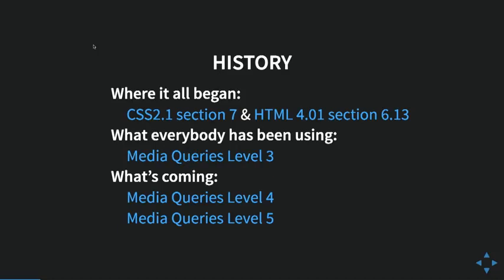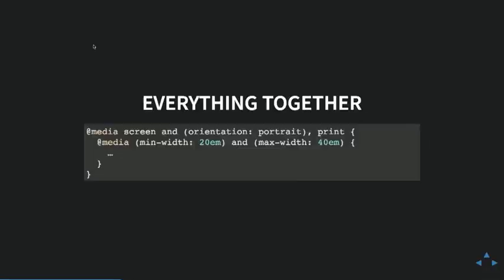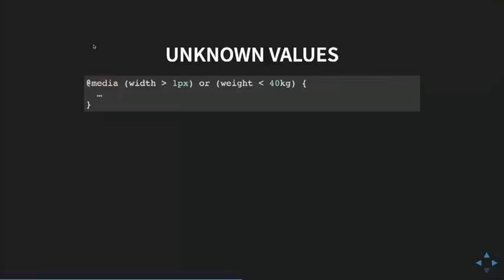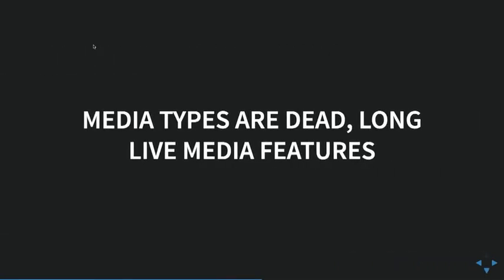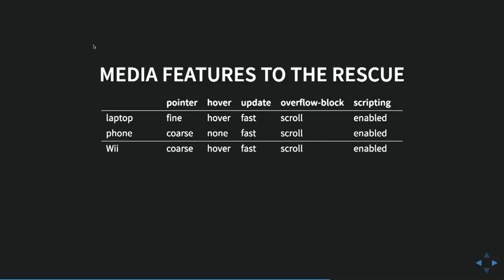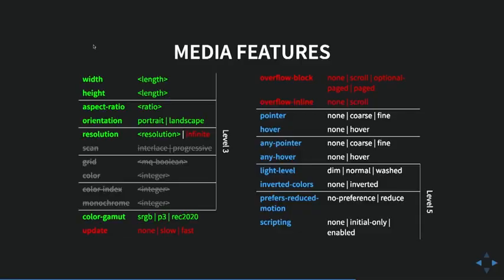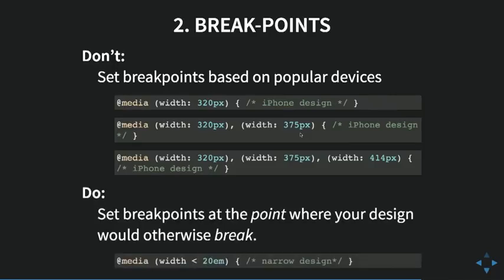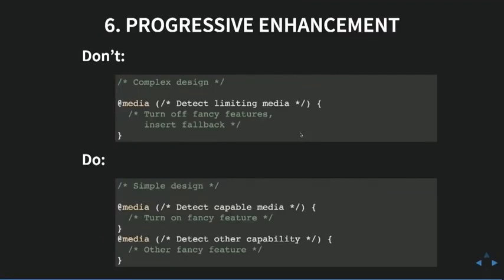CSS Media Queries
One of the key tool for responsive design is getting smarter. Florian gives us a quick look at what we have, which part of the original design turned out to be a bad idea, what we're doing instead, and how to best use it .

PERMISSIONS:

dotConference Organizer provided Code house with the permission to republish this video.